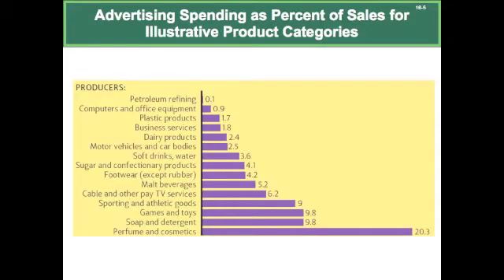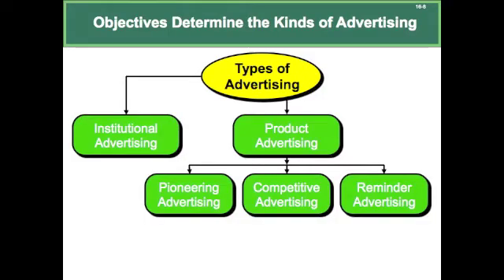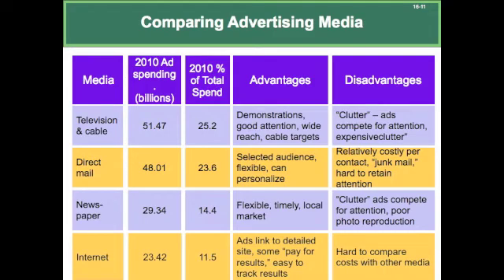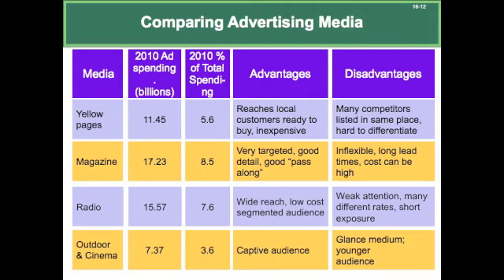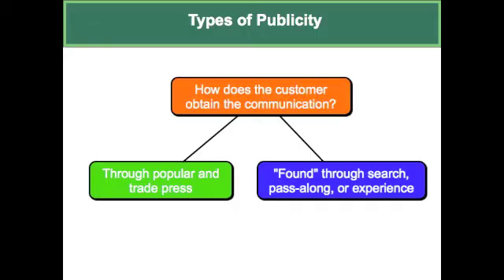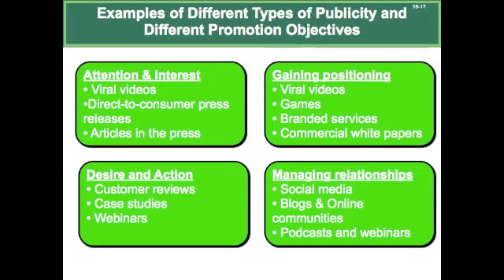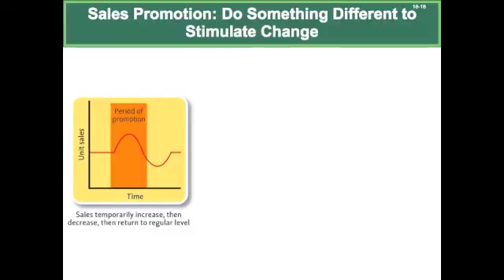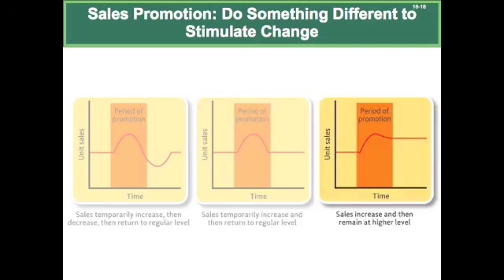Chapter 16 Video Overview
Overview of Advertising, Publicity, and Sales Promotion Material